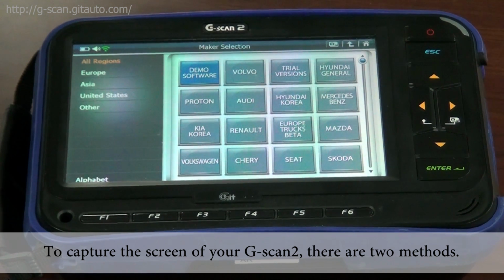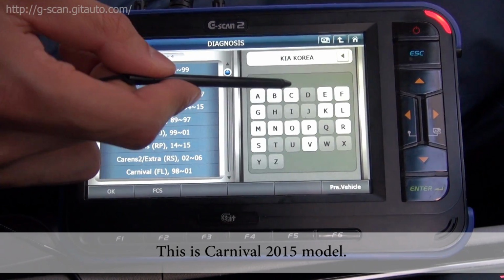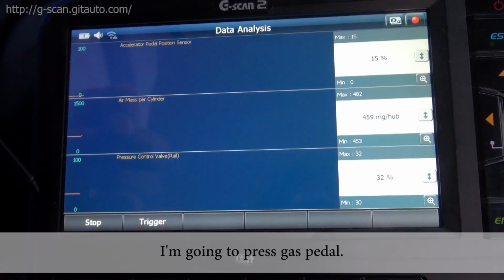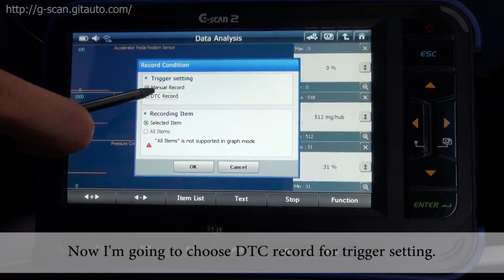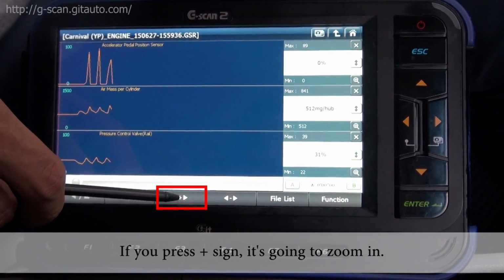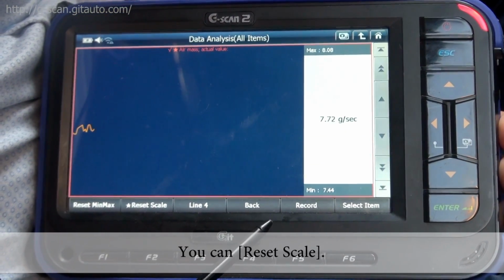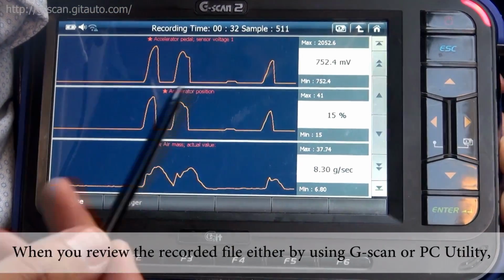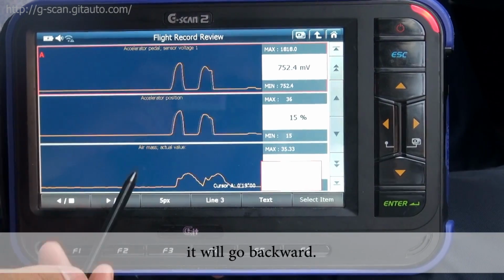[G-scan] Tutorial Video of Screenshot and recording with G-scan2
1) How to capture screen using G-scan2
2) How to record the data using G-scan2